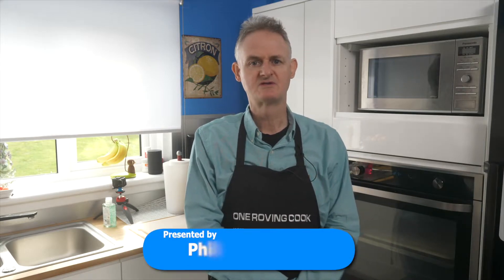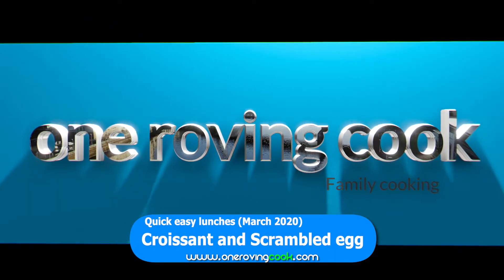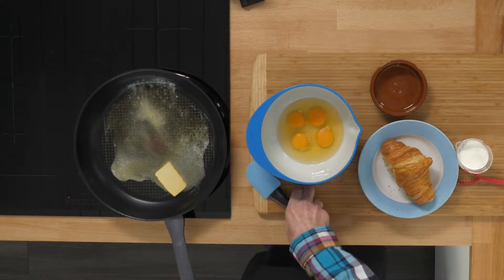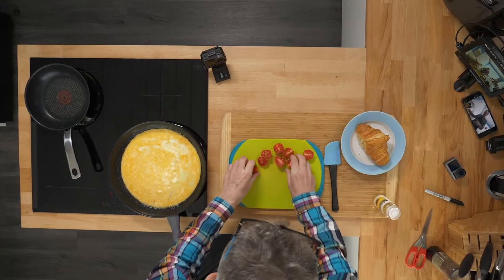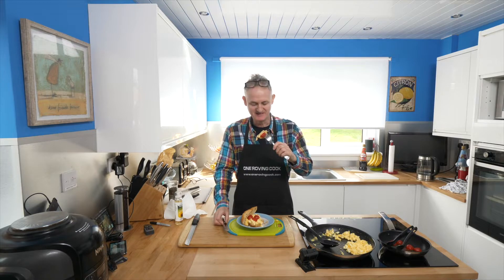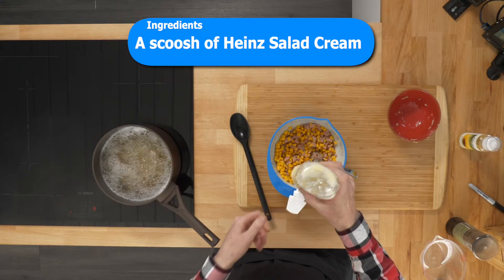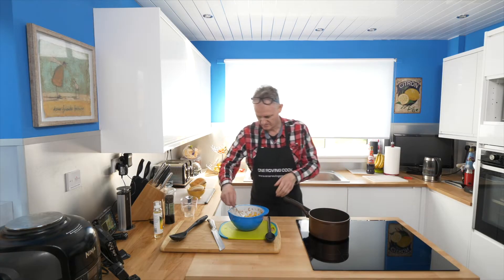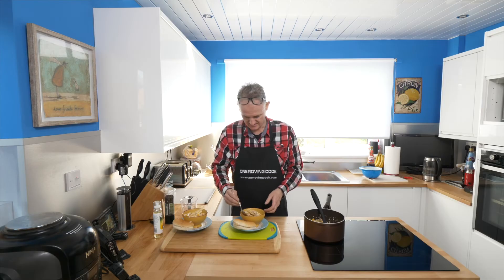Lockdown Lunches E1 S4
Pasta and extra chicken, Croissant and scrambled egg then Tuna, sweetcorn and pasta